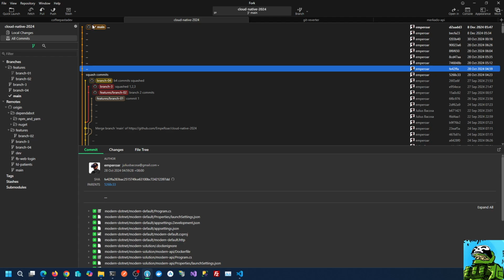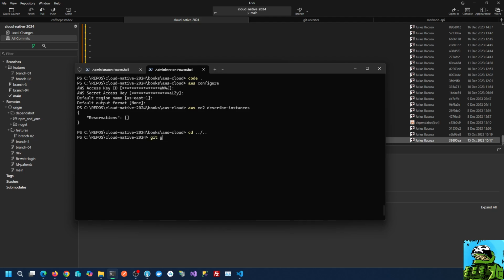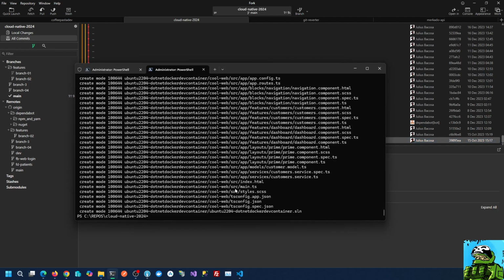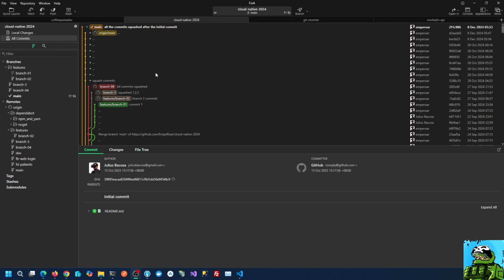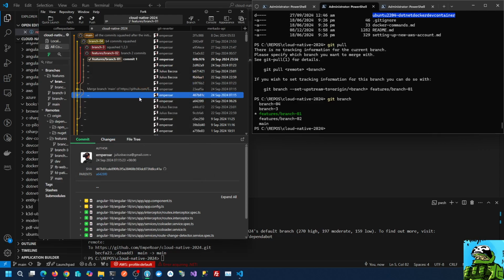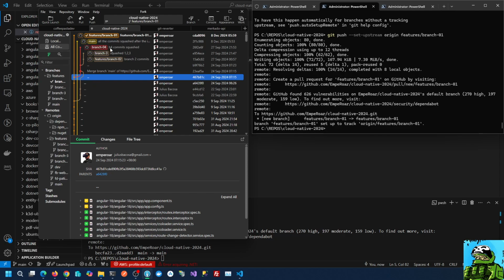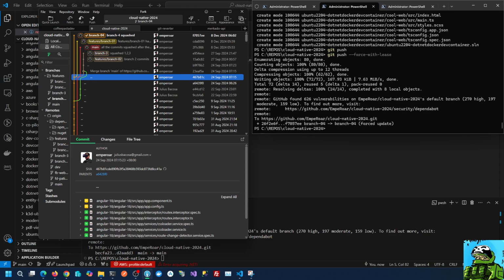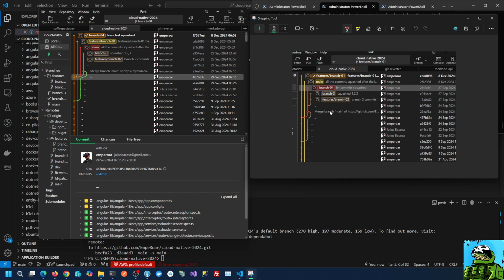Squashing Git Commits